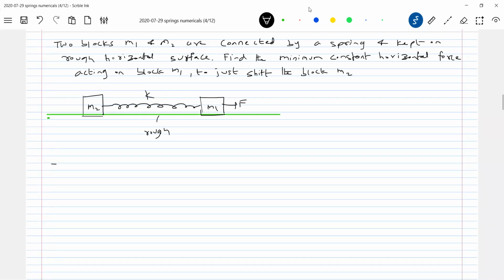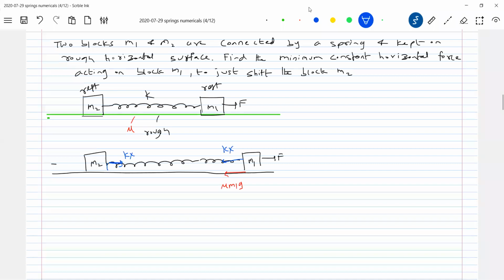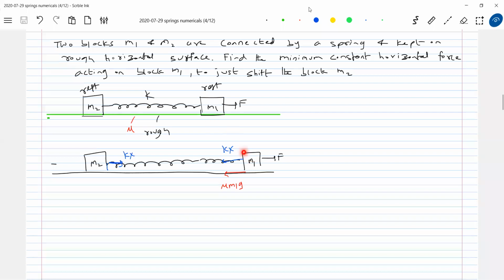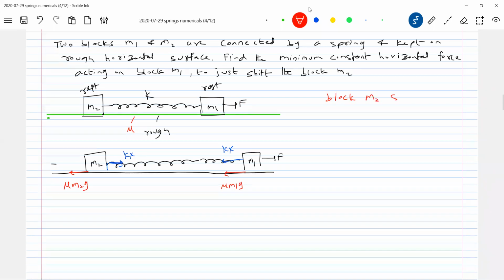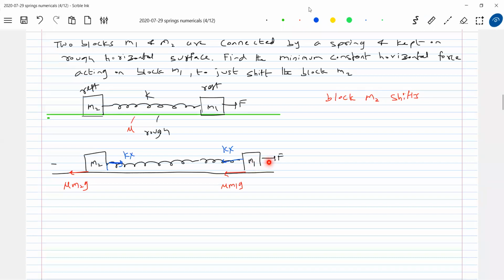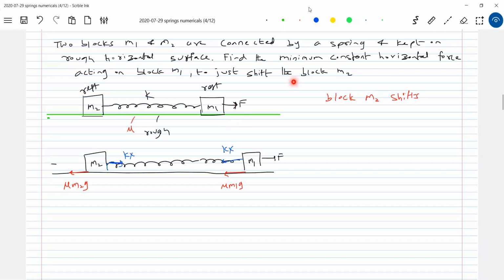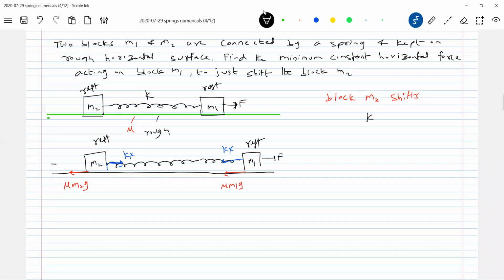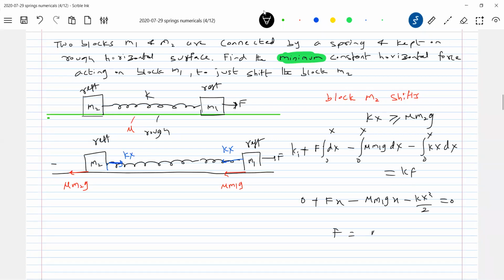14) springs | Two blocks of masses m1 and m2 are connected by a spring. The coefficient of friction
between the blocks and the surface is μ. Find the minimum constant horizontal force F to be applied to m1 in order to just slide the mass m2. | spring force and energy class 11  | JEE Main  | JEE Adv |